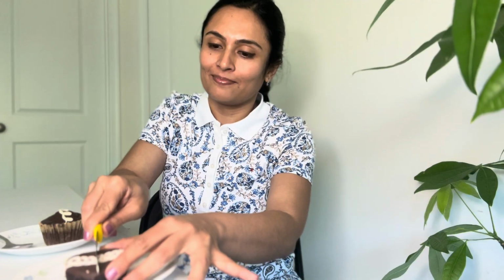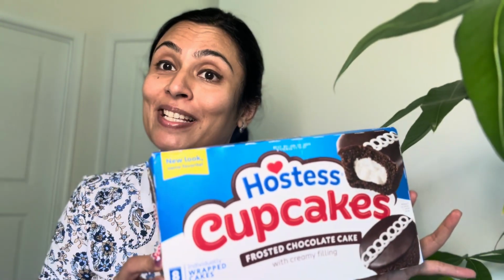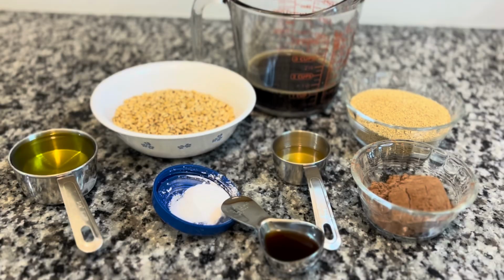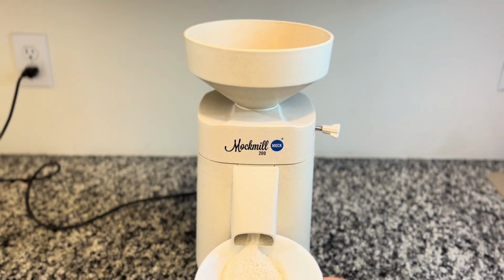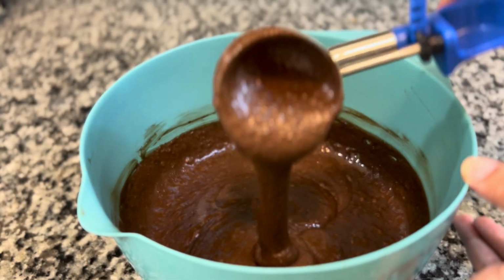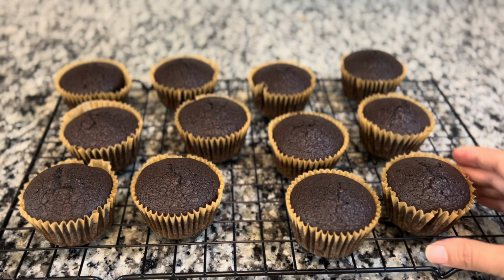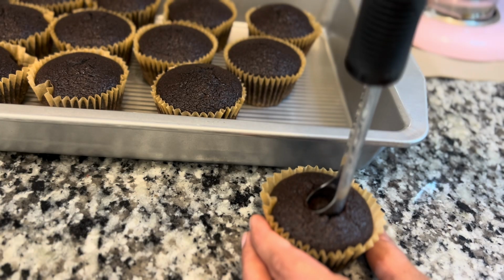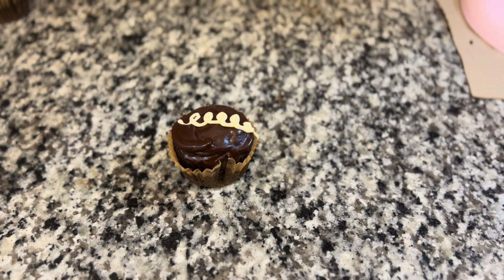Can a Homemade Cupcake Beat Hostess?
Can a cupcake made from scratch—with fresh milled wheat flour and real ingredients—actually beat the classic store-bought Hostess cupcake?

In this video, I put them to the test.
👩‍⚕️ I’m Dr. Priyal Desai, a primary care physician and culinary medicine specialist—and today on FitFabwithFood, I’m comparing my homemade Hostess-style cupcakes to the nostalgic packaged version we all grew up with.

🎥 What You’ll See:
• Side-by-side taste test: Homemade vs. Packaged Hostess
• Ingredient breakdown (30+ processed ingredients vs. 15 real ones)
• Step-by-step how I made the cupcakes from scratch
• Fresh milled wheat flour in action (hello, rich flavor + nutrition!)
• Health comparison: sugar spikes, inflammation & real food benefits
• Honest review: Is it worth making them yourself?

🧁 The homemade version features:
✔️ Freshly milled hard white wheat flour
✔️ Coconut milk ganache
✔️ Real vanilla buttercream filling
✔️ No artificial flavors, preservatives, or high fructose corn syrup

✨ If you’re craving a sweet treat without the ultra-processed overload—this one’s for you.

I’ll also share future recipes, free health tips, and bonus culinary medicine guides you won’t want to miss.

CHAPTERS
00:00 Intro
00:18 What to Expect
1:14 my personal introduction
01:35 Ingredient Showdown
03:09 Health Impact
03:45 Behind the Bake
04:12 Step-by-Step Recipe
08:01 Taste Test
10:37 Final Thoughts

Or, drop a 🍫 if you’re ready to ditch the processed stuff and bake better!